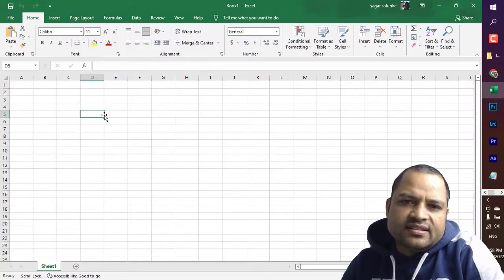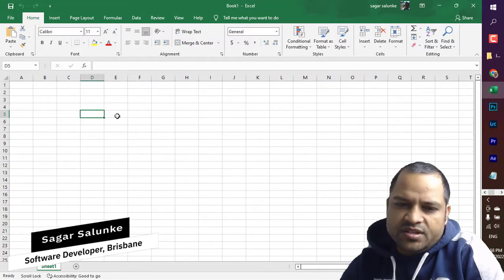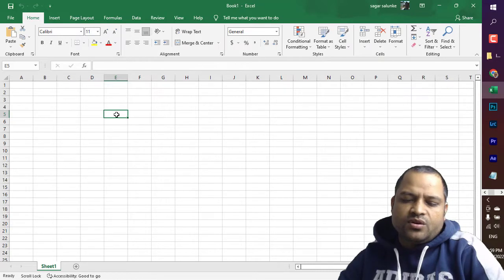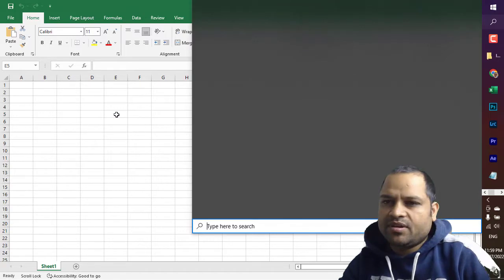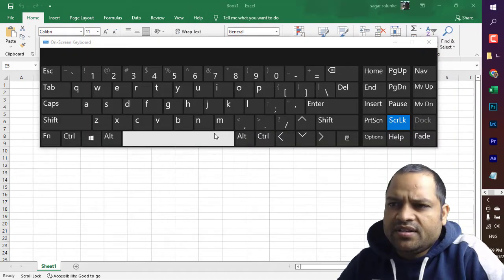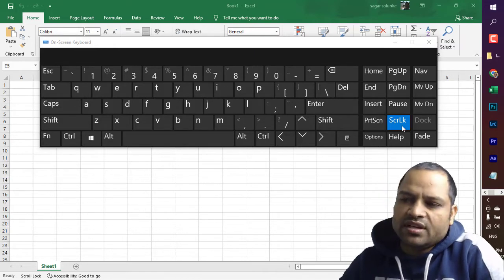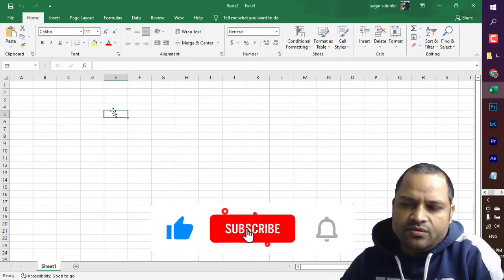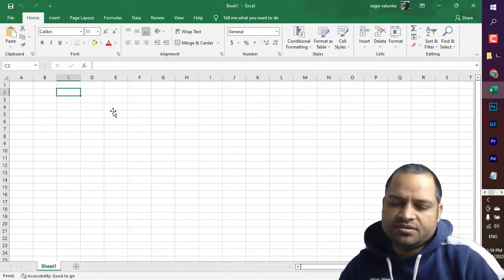Scrolling not working in Excel | unable to move to cells using arrow keys in Excel